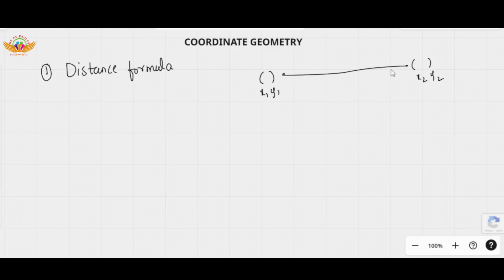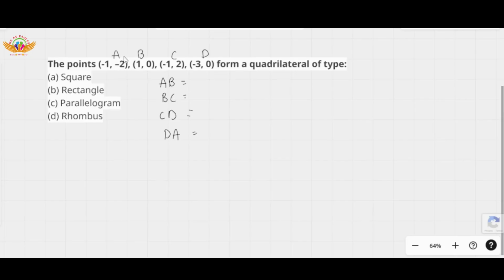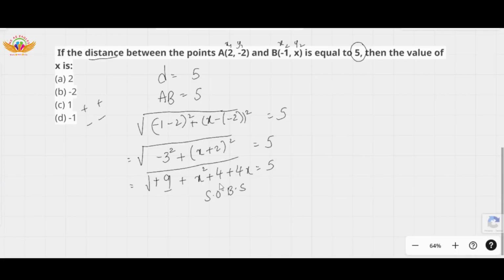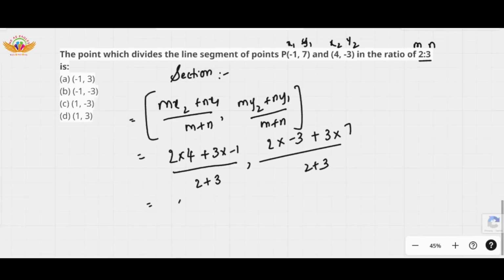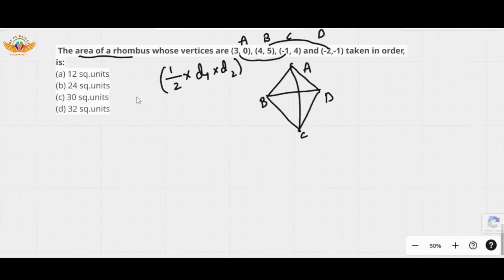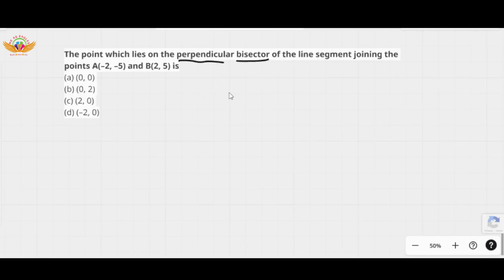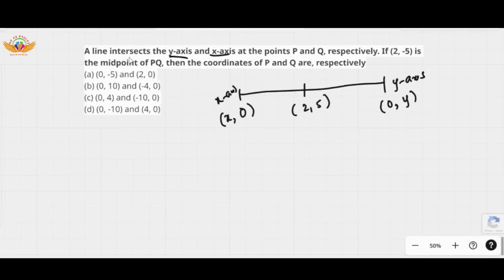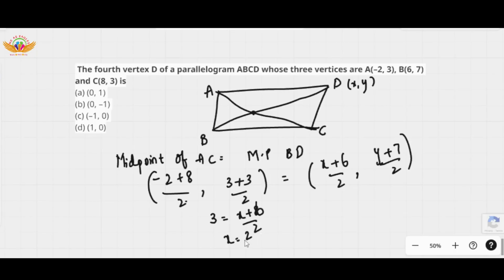CBSE Class 10 Coordinate Geometry | 1 Mark Questions Explained | All Concepts | Maths Mastery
In this video, we explain CBSE Class 10 Maths – Coordinate Geometry 1 Mark questions in a simple and easy-to-understand way.
This video covers all important concepts, frequently asked previous year questions, and exam-oriented tips to help students score full marks confidently.

📌 Perfect for:

Last-minute revision

Understanding how to answer 1 mark questions correctly

✨ Part of our Class 10 Maths Mastery Series by We as Eagles Academy
👉 Watch till the end to strengthen your concepts and boost your exam score.